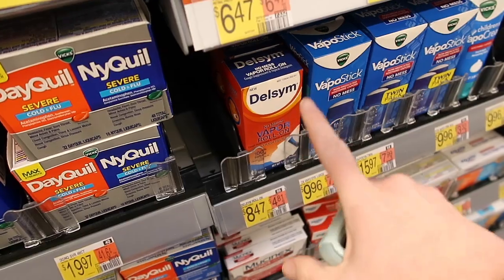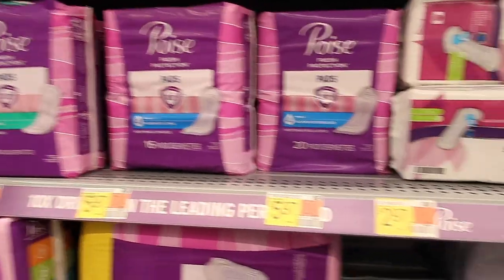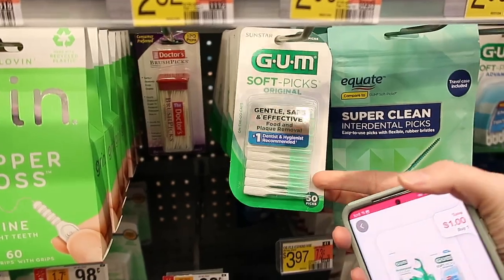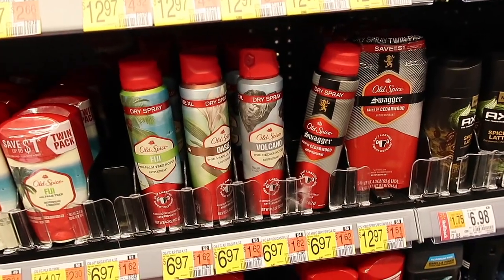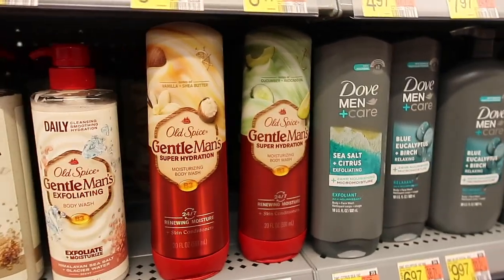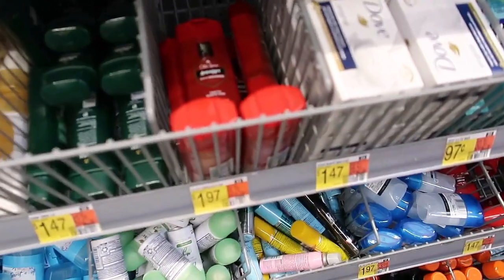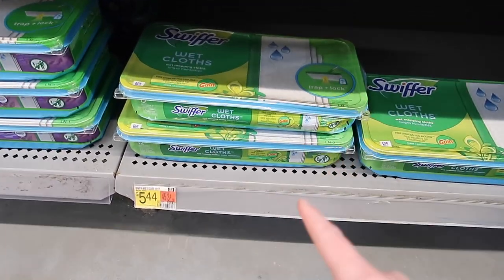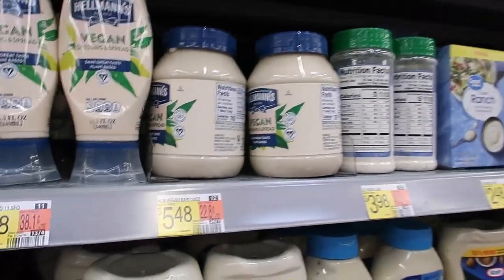AWESOME Walmart Couponing Haul || 18 Ibotta Rebates || All Digital Deals || April 4th 2024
Box Tops Scan your Receipts for Box Tops Points that go towards your local school. Use My Referral and Get 25 Bonus Box Tops when you scan your 1st Receipt

Receipt Jar Use Code JENNWGJDR and receive 200 Bonus Points when you submit your first receipt

Try SwagBucks, Super Easy to use and get free money by watching videos, answering surveys

-What Printer Do I Use?